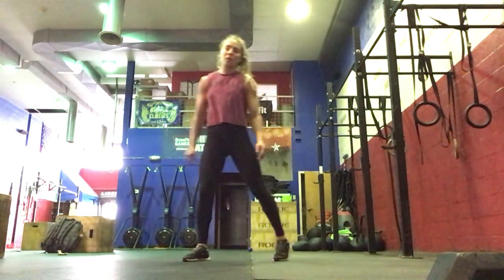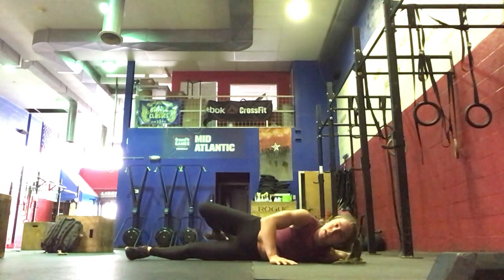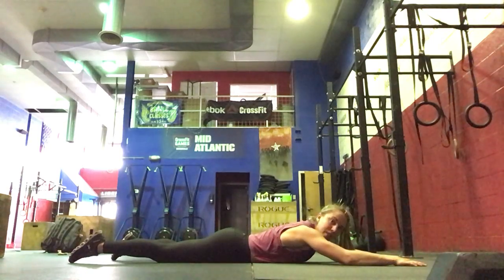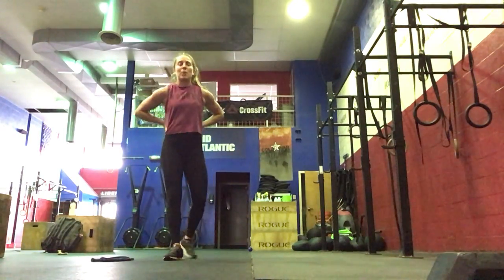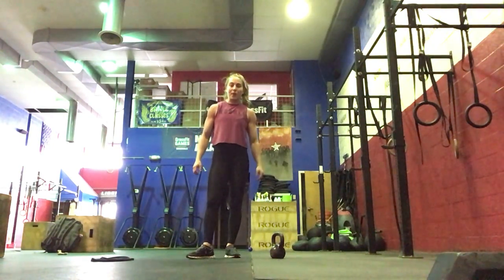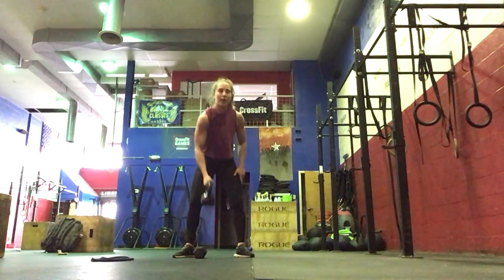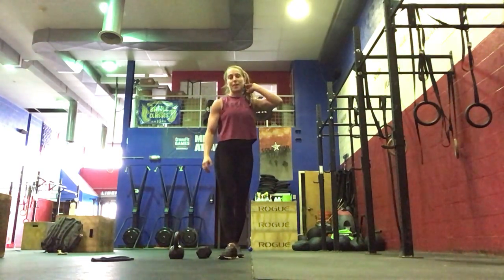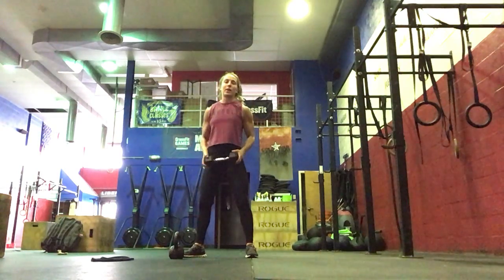Coach Ali WOD Demo 9 October 2021